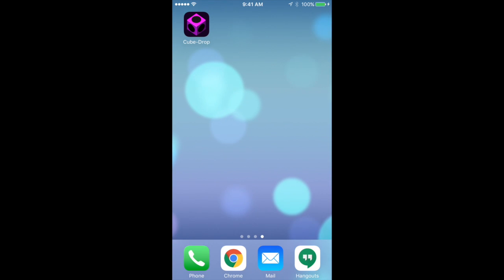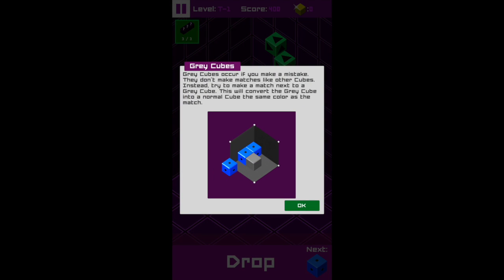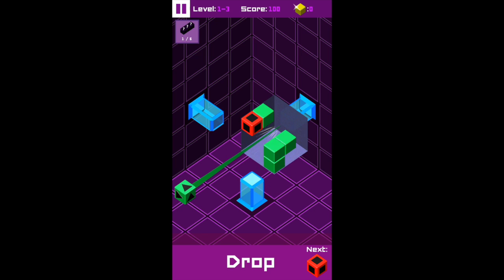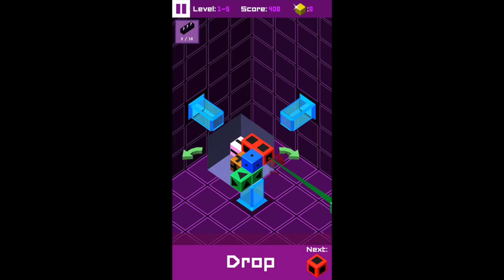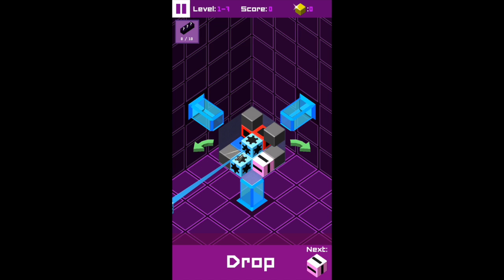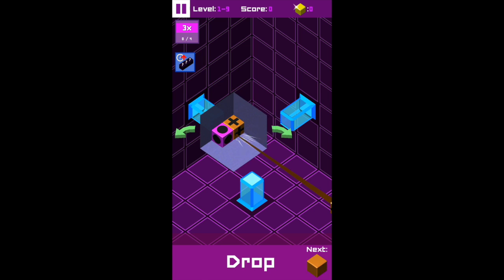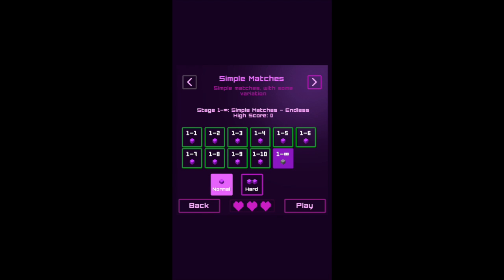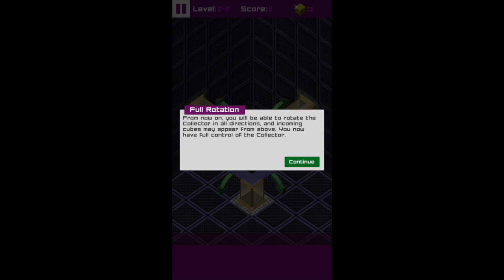Cube-Drop Gameplay #1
This is the first in a series of gameplay videos of my game Cube-Drop. Version 1.4.6 of Cube-Drop